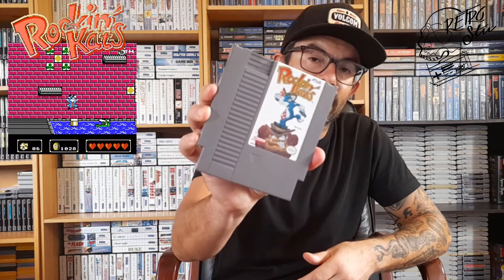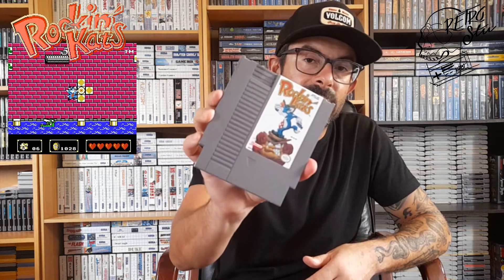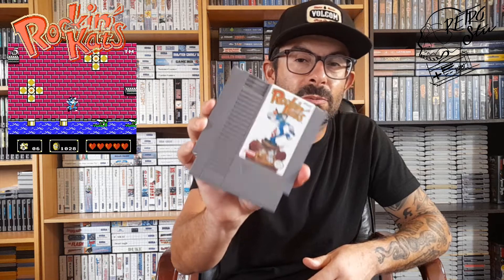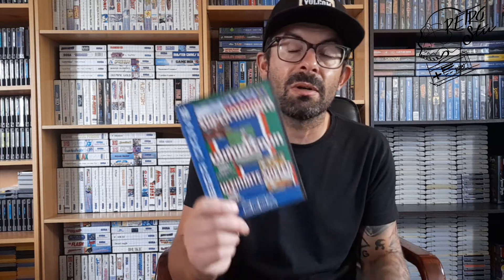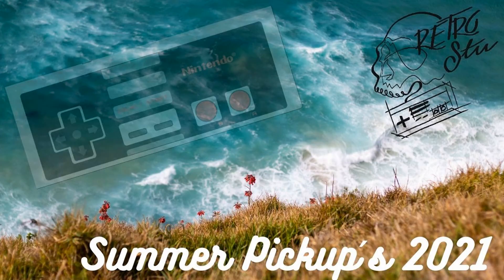Summer Pickup´s 2021